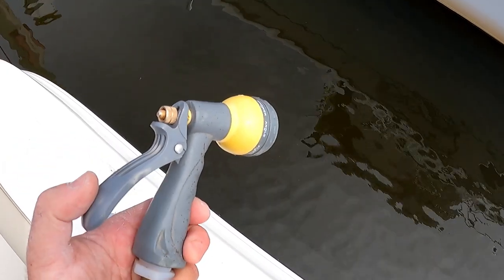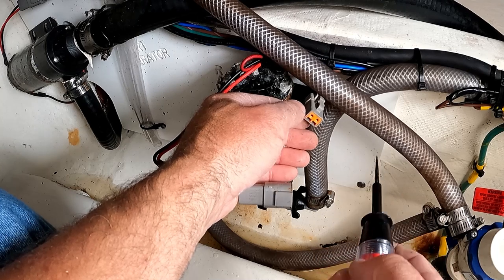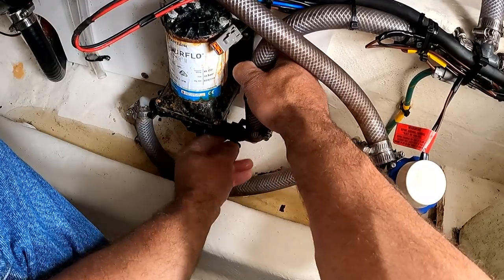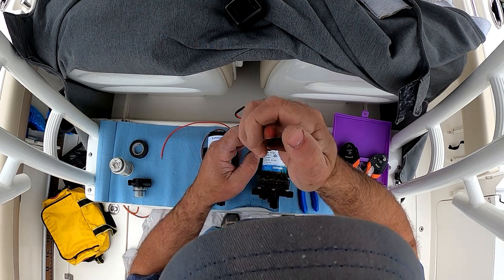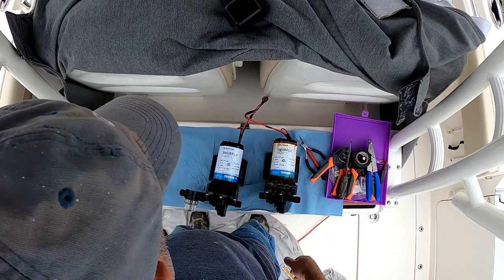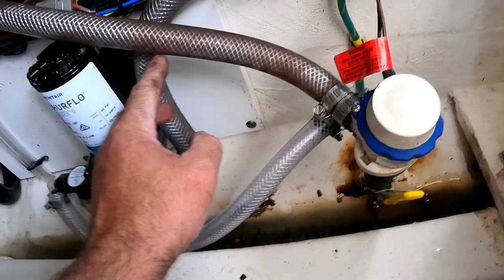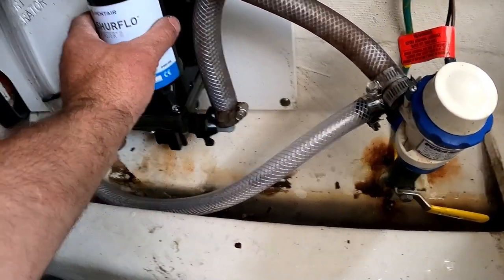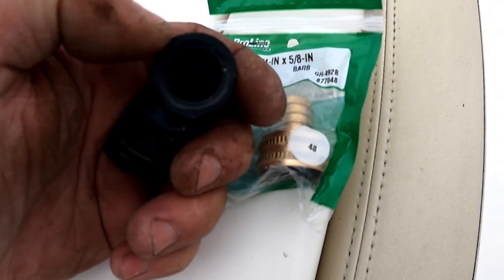How to replace and improve your raw water washdown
The Shurflo Blaster II wash down pump has a 2 year warranty. I was congratulated by the Shurflo rep for getting 3 years out of mine. In this video I will trouble shoot the problem, replace the pump, add a prefilter and implement a fresh water flush modification that will increase the life span of this system.
Parts used:
Shurflo Blaster II Pump
Shurflo Prefilter
Hose Adapter
Deutsch pin kit
Deutsch Crimper